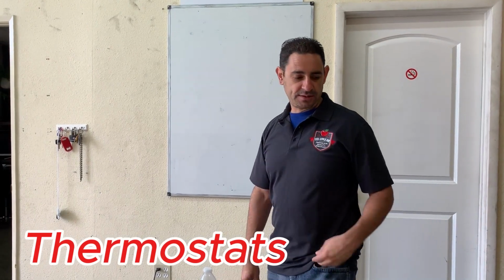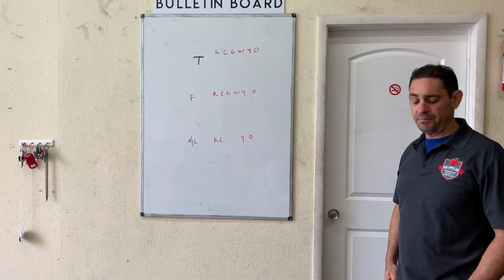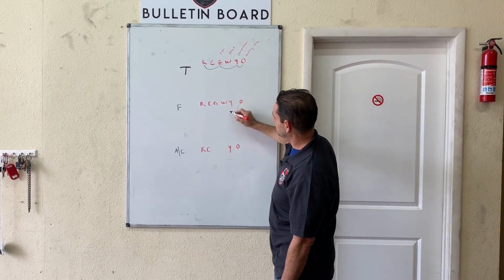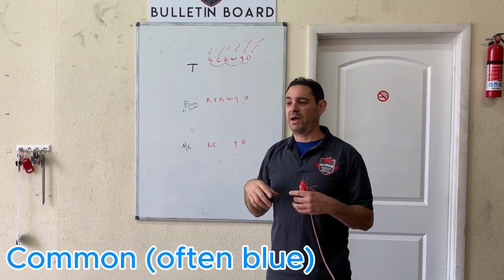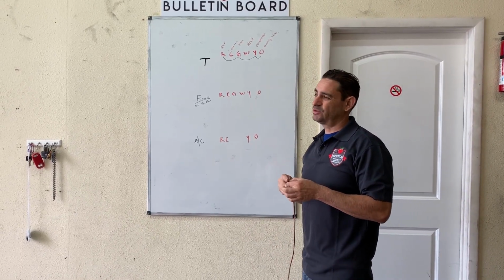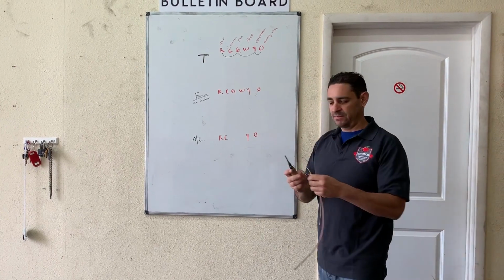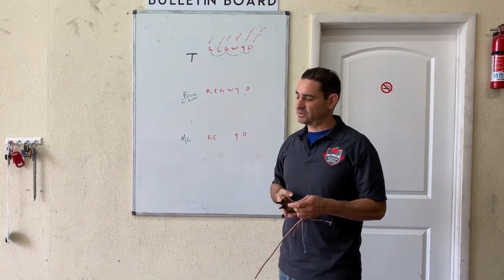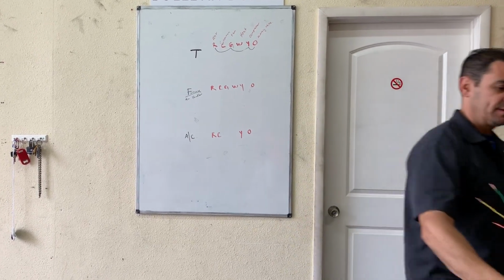Thermostat wiring: How air conditioning works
Typically, the thermostat has five key wires: red for 24-volt power, green for the fan, white for heat, yellow for the compressor, and common (which is often blue).

Watch this quick video where we break down thermostat wiring and show you how everything connects.